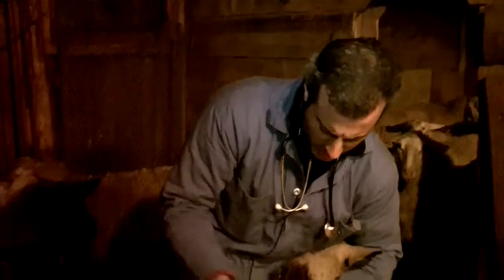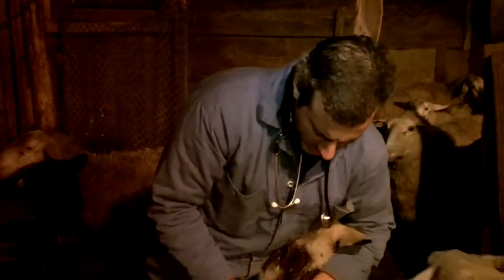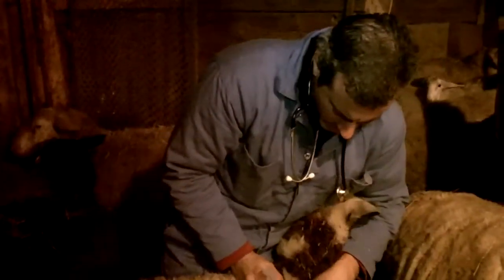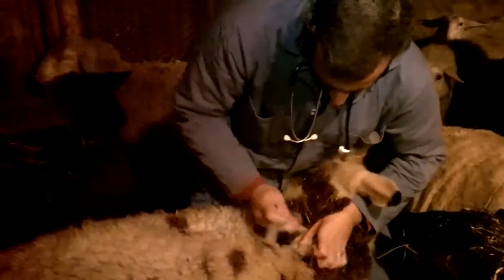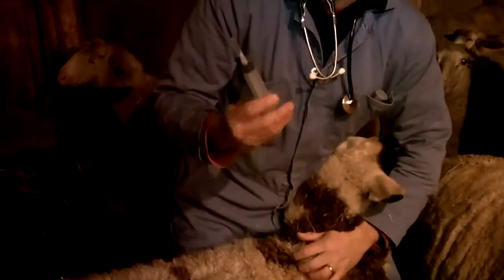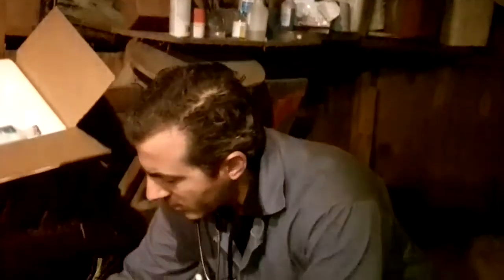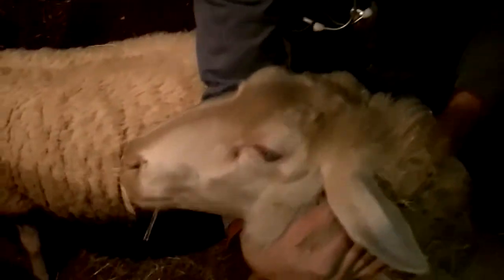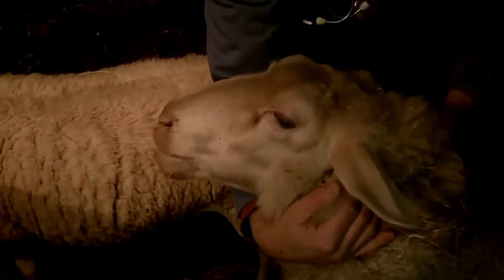Dairy sheep vaccine with Covexin 8 - Karras farm dairy sheep breeder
Andy Karras demonstrating how to vaccinate sheep with Covexin 8. Karras Farm is an industry leader in dairy sheep breeding and genetics. or our blogs listed below for additional information on Karras Farm and how to maintain a healthy flock.

Sincerely,